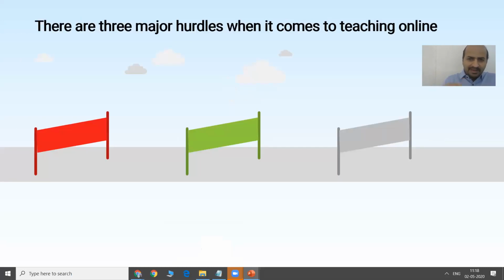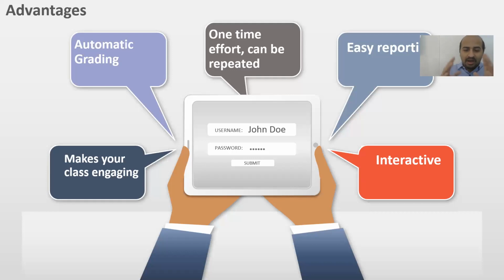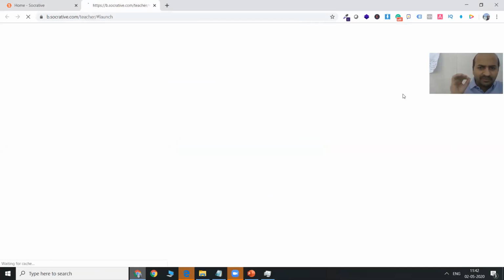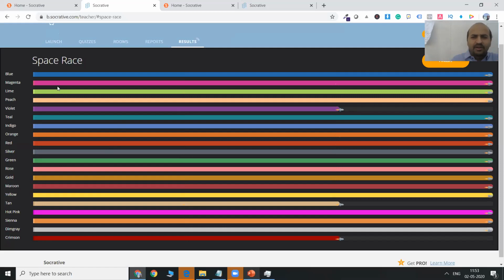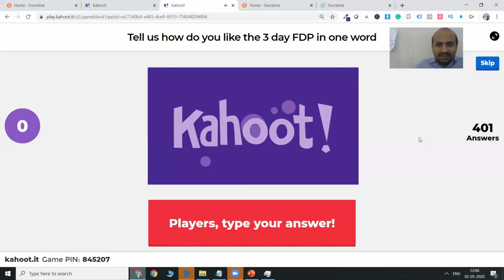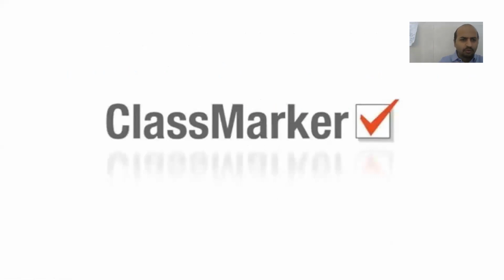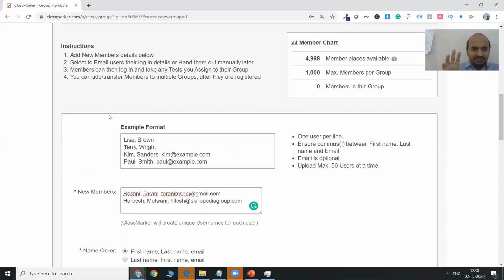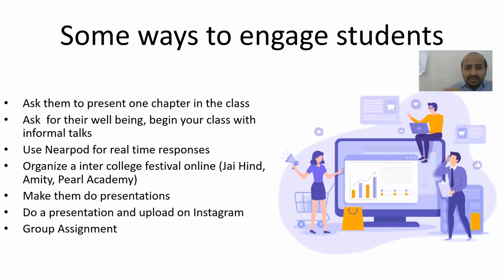Faculty Development Program Lecture 3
North Storm Academy collaborated with Mumbai University and Lala Lajpatrai College to train teachers and other members of education fraternity on how to transforms in Digital Education, the sessions broke records and was attended by 4500 members.

In Lecture 3 we touched based on how to engage with students online and how to conduct tests.

About North Storm Academy - We are into Digital Marketing Training which includes multiple online and offline courses.

About Founders:
Hitesh Motwani: 15+ years of experience in Digital Marketing & PR. Ex-Ogilvy, Ex-Crompton Greaves
Teaching faculty: IIM-B, SP Jain, NMIMS, Pearly Academy etc

Neil Dodhia: 10+ years of experience in Digital Marketing & PR. Ex-CLA, Ex-Rediffusion Y&R
Teaching faculty: SP Jain, NMIMS, Pearly Academy etc